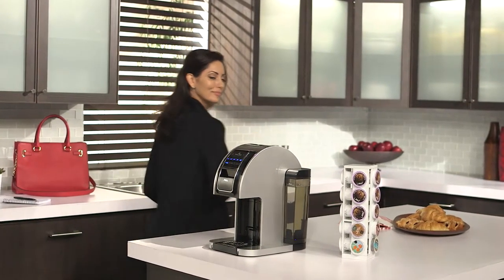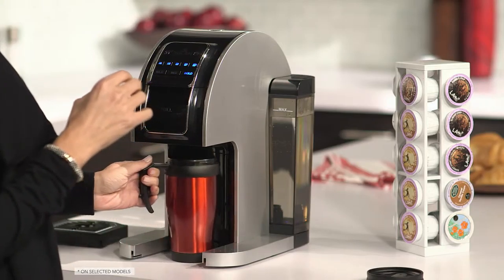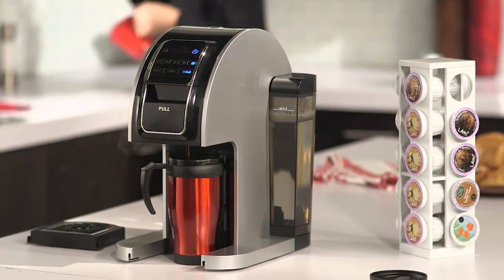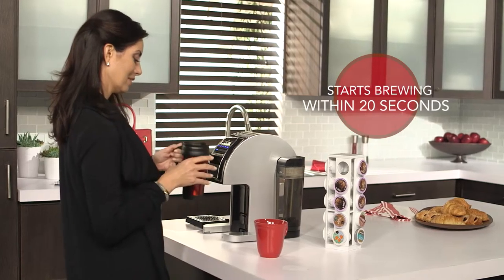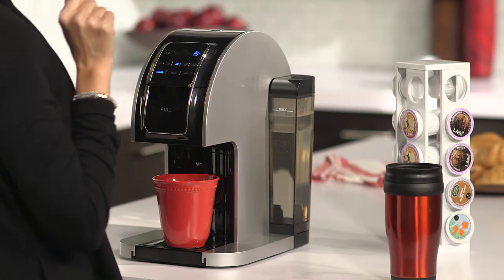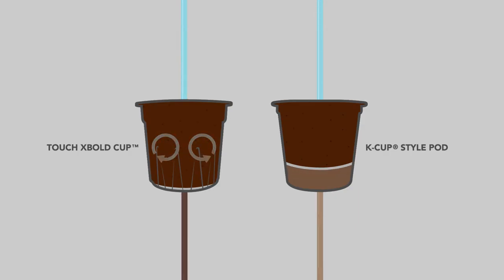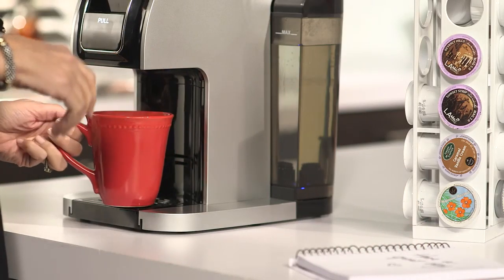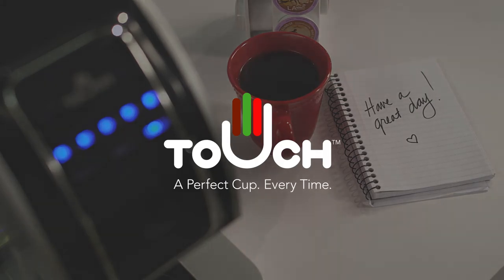"When Taste Matters Most" | TOUCH™ Single-Serve Coffee Brewing Systems